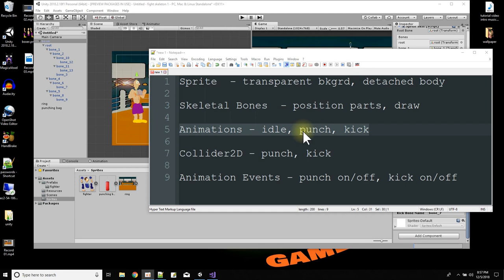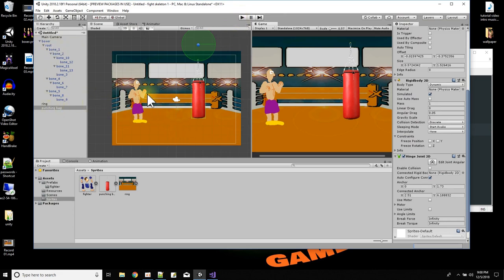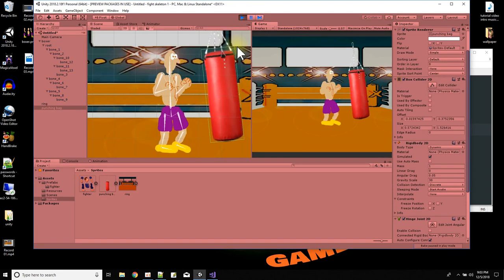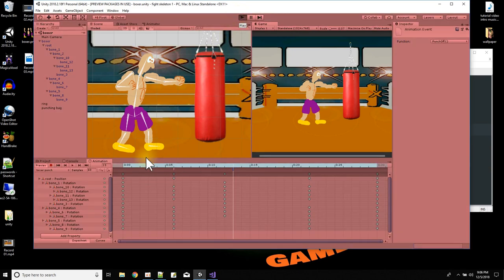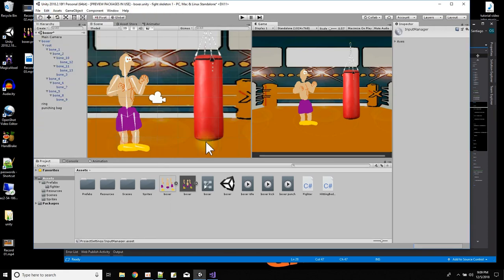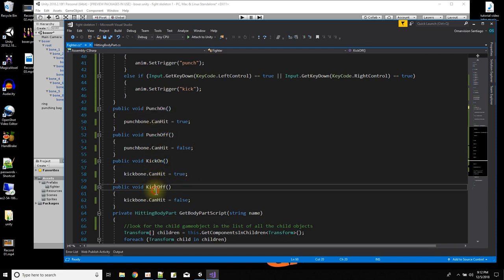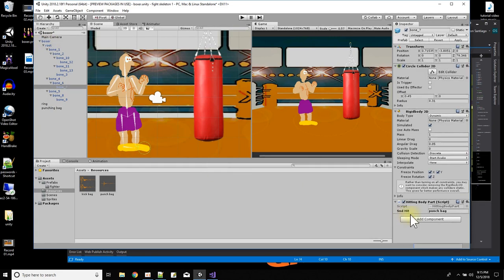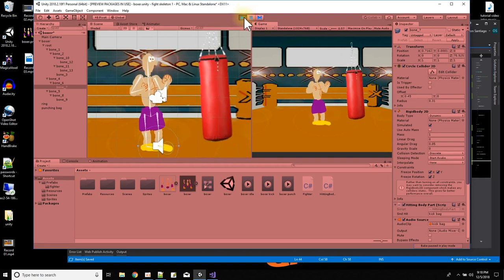Make a Boxer video 2 of 2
The second of 2 videos making a 2D Boxer that can punch and kick a heavy bag. In this video we go over adding collider2d objects to the fist bone and the foot kick bone.  We also use animation events to turn the puch and kick colliders on at the right parts of the animations for the attacks.